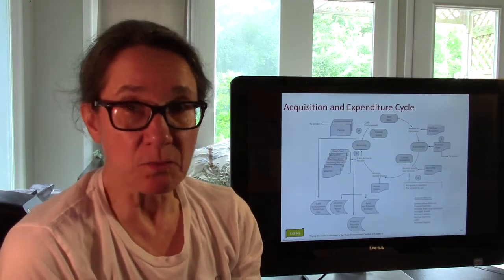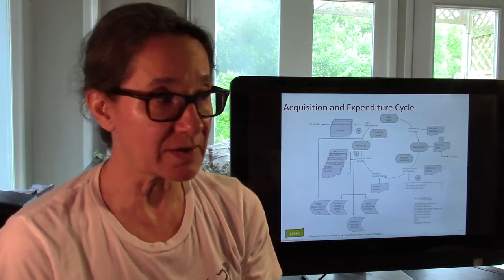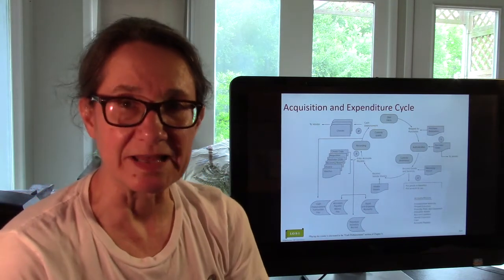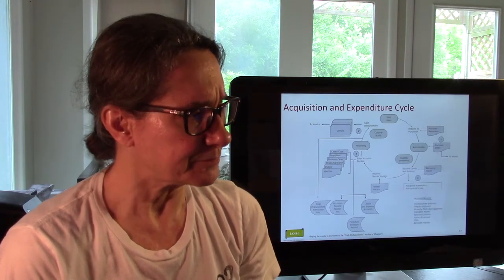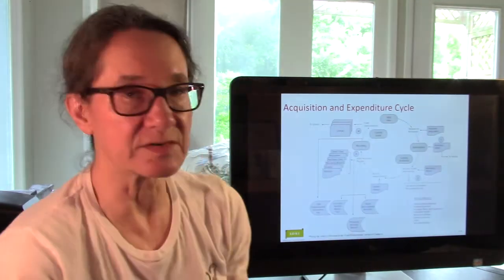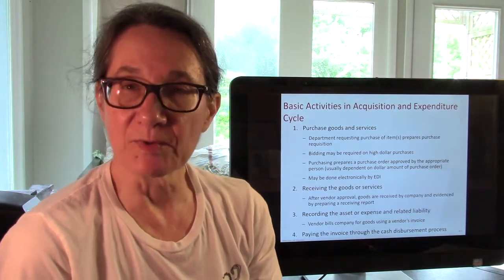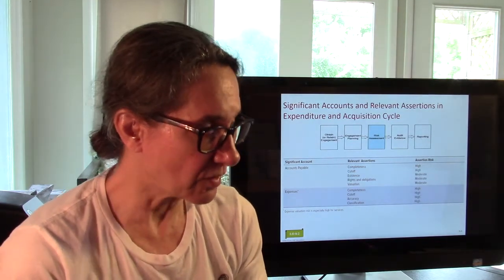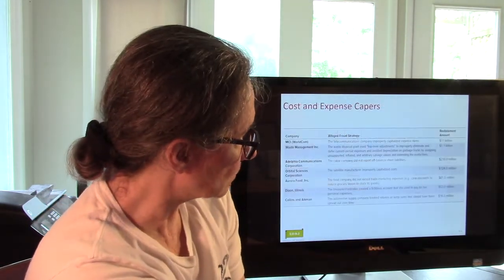Acct 4311 Ch 8 Video 1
Acct 4311 Ch 8 Video 1 ed - slides 1-8 Understanding activities in the Acquisition and Expenditure cycle